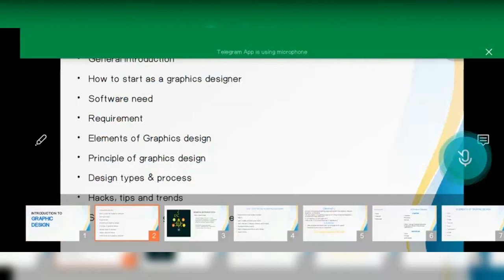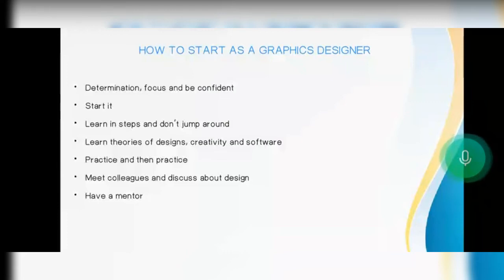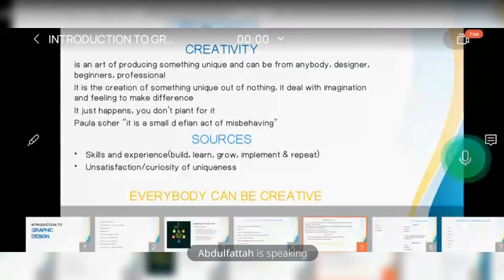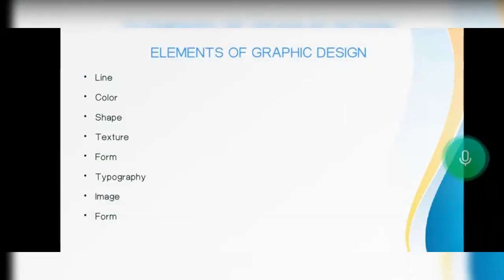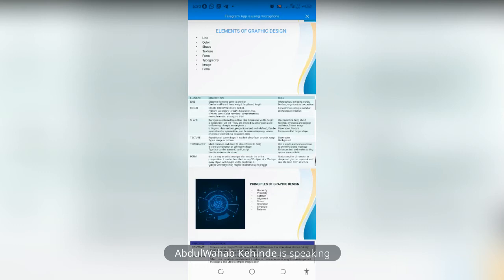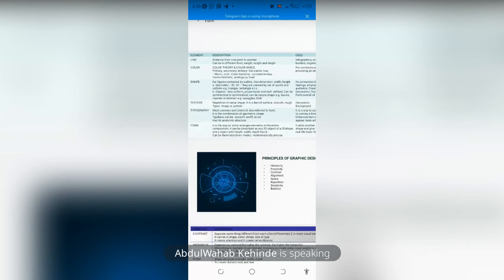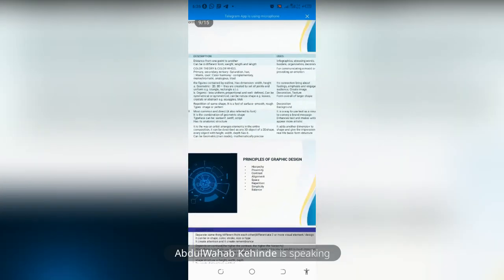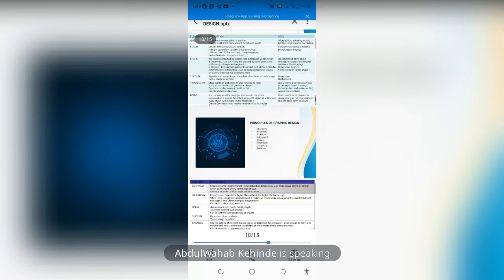Fundamentals of Graphic Design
Do you want to be a creative Visual Designer?, Watch this to know design fundamentals